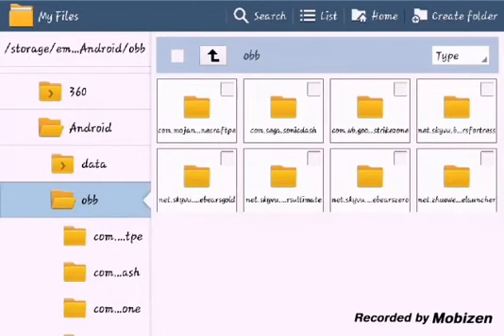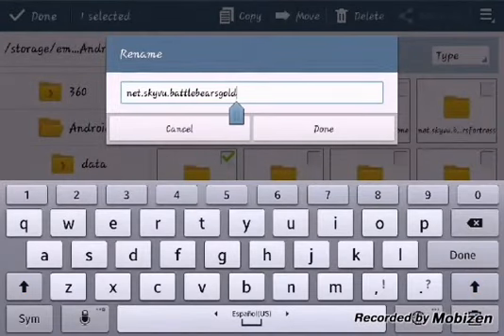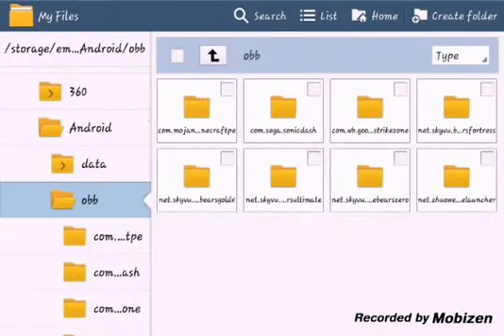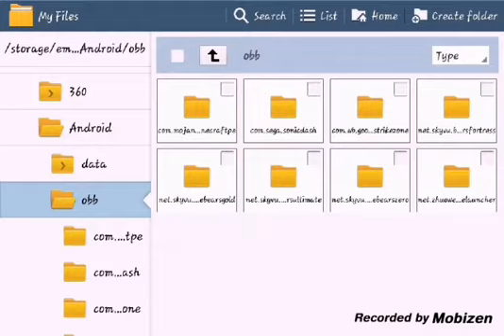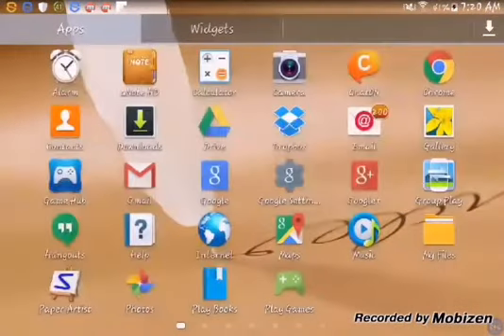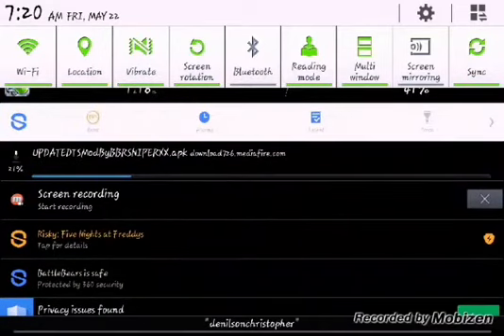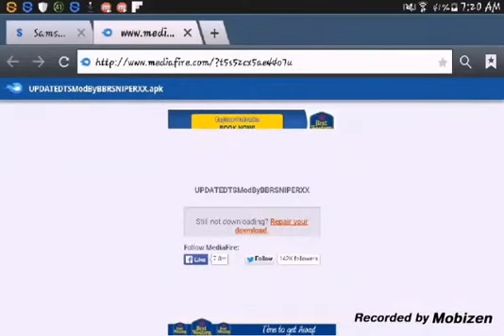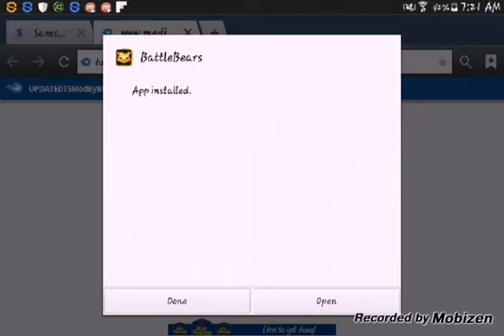Battle Bears Gold | 2.19 | Teamspeak Spamming Mod Gameplay + Tutorial *OUTDATED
*IMPORTANT* THIS MOD IS NO LONGER USE FOR ANY USERS THAT UPDATED THE GAME TO 2.20. A NEW TUTORIAL COMING SOON FOR 2.20 TEAMSPEAK MOD*

Hello guys today I show you the gameplay and how to install the mod.

Instructions:
1. Download the Mod
2. Rename file to net.skyvu.battlebearsgoldx
3. Unistall Battle Bears Gold
4. Rename file to net.skyvu.battlebearsgold
5. Install the mod apk
6. Enjoy!